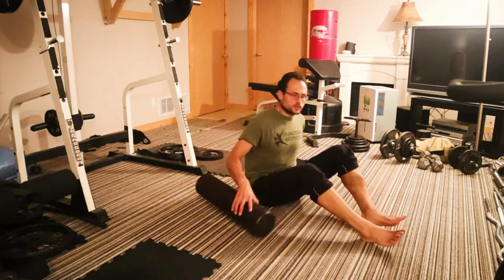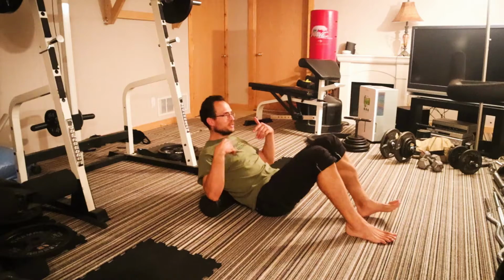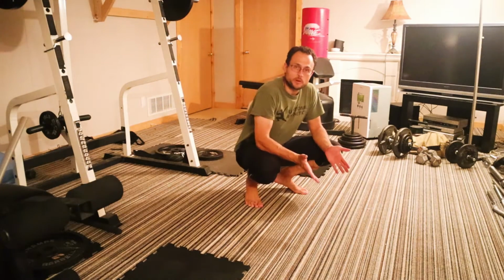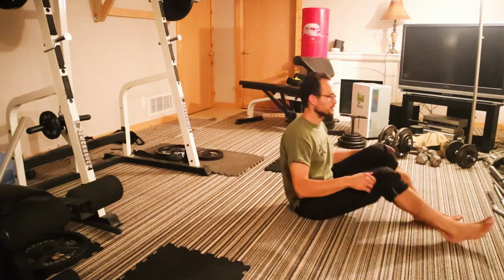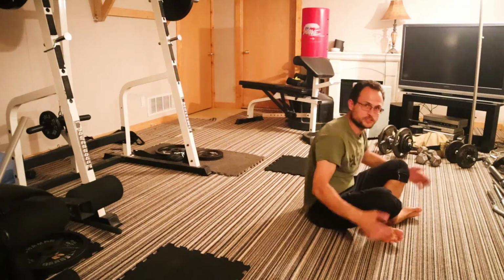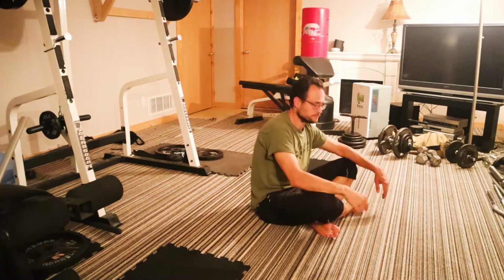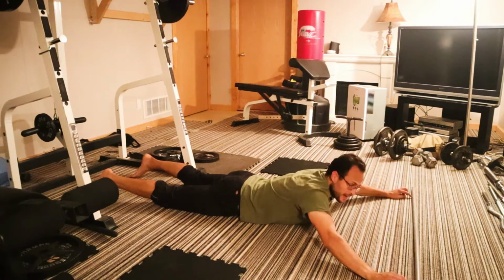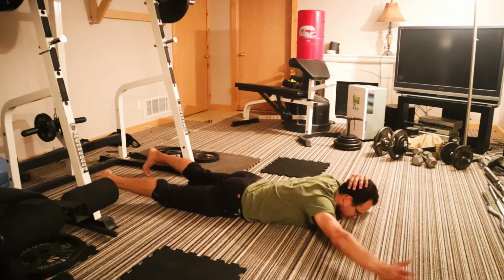Relieve Upper Back Pain 10 01 2021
Sometimes in our training or daily lives we can do things that create immobility  resulting in pain and reduced function in various joints and regions of the body.

In this video I demonstrate a simple and effective way to help relieve pain and discomfort in the upper back.